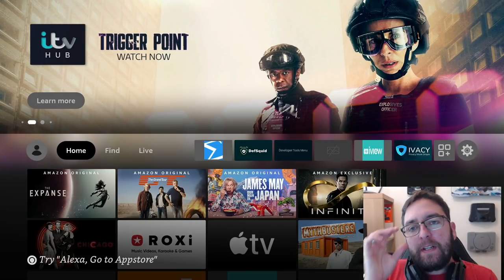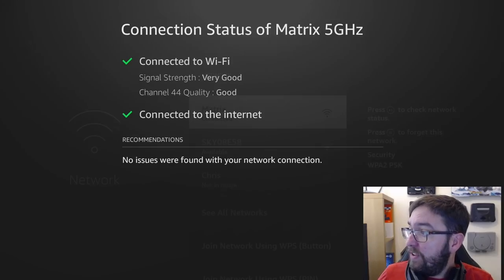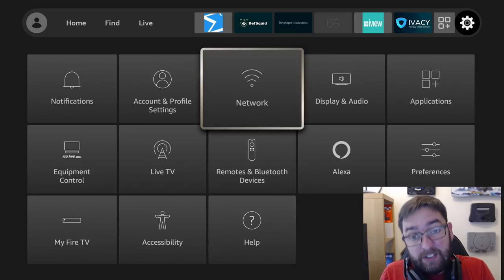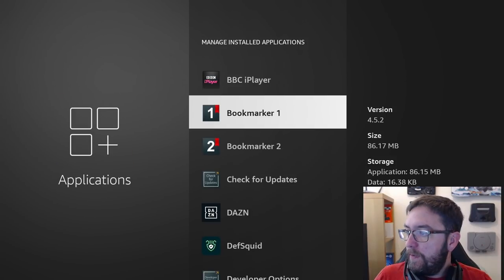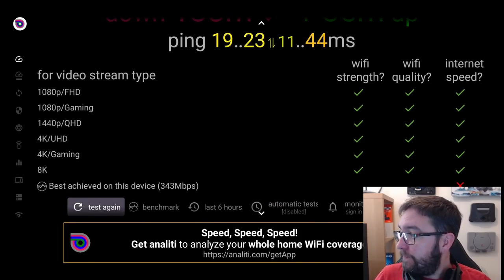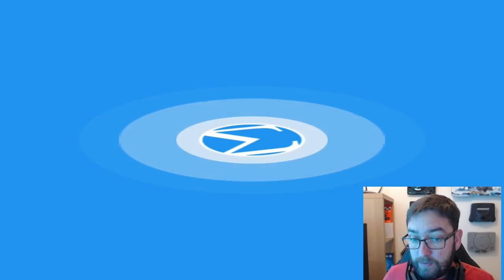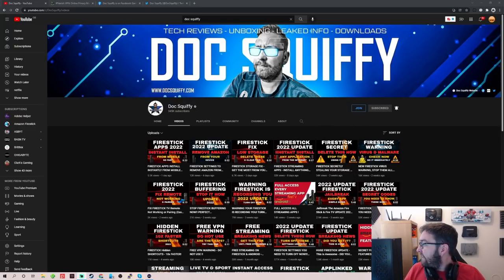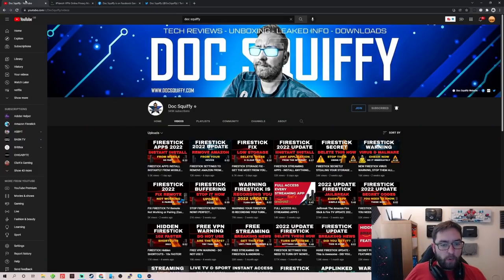NEW FIRESTICK FIXES SUPERCHARGE 20X FASTER & STOP BUFFERING! 2022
Is your fire tv running slow, try some of these tips to run faster and watch better quality streams